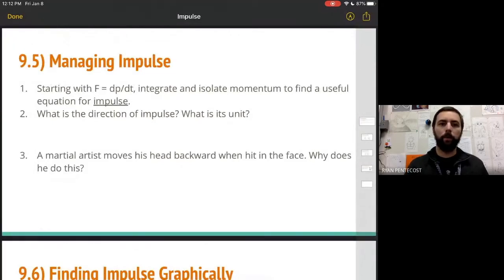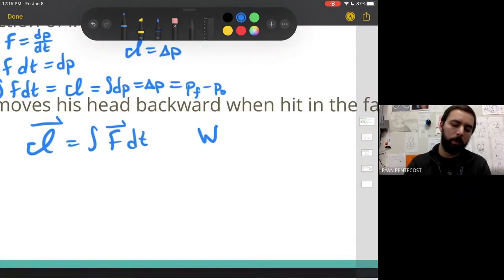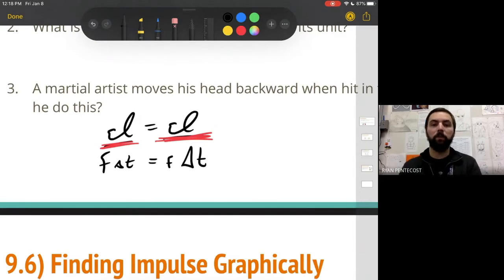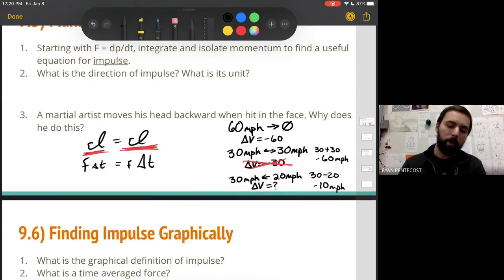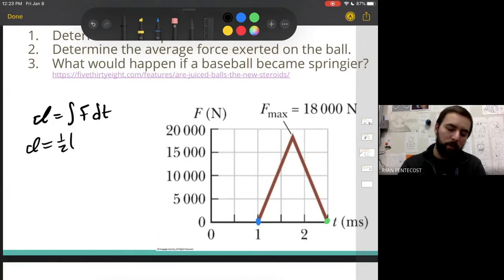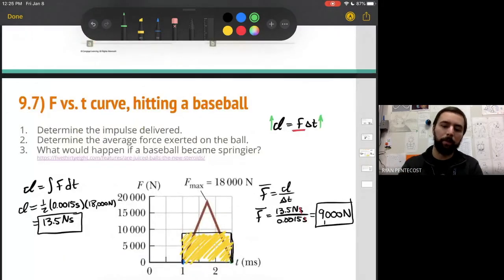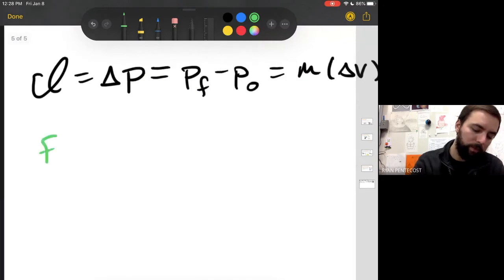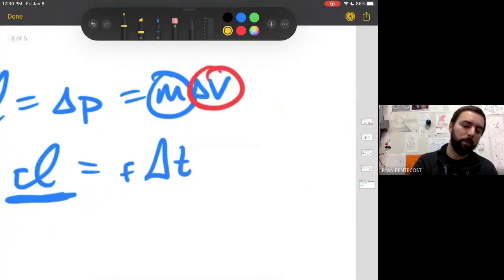Impulse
In this video, I go over several different ways to find Impulse, or the change in momentum of an object or system.